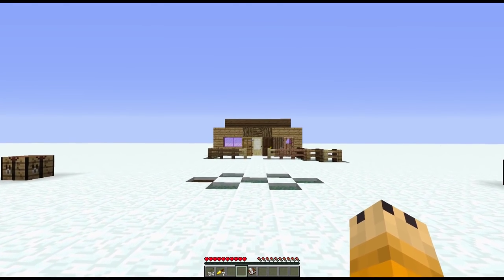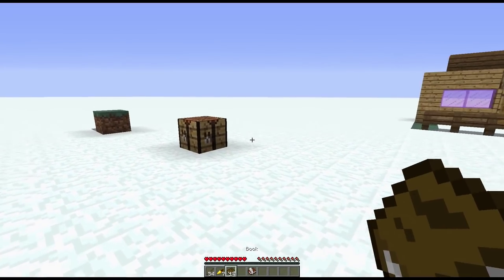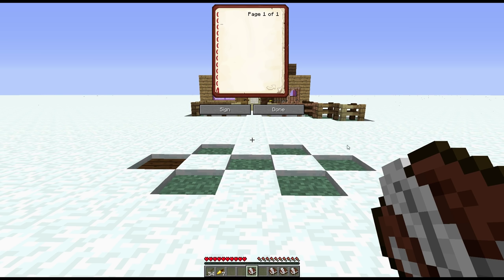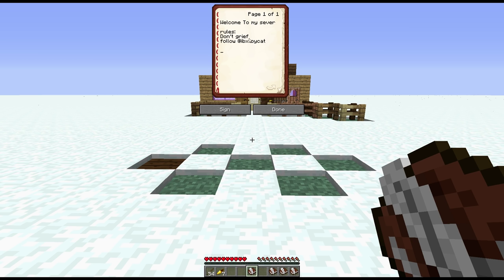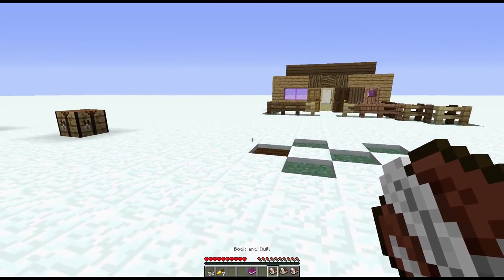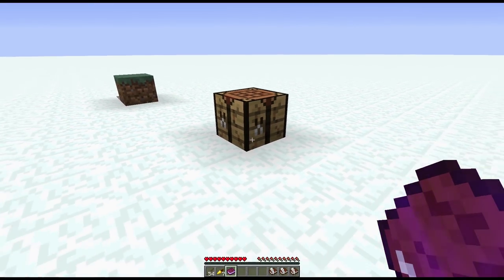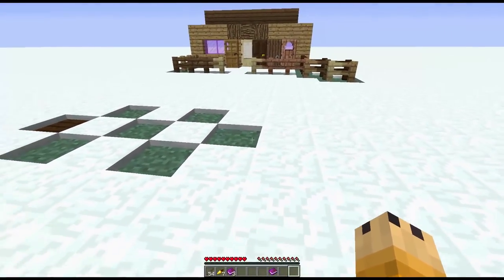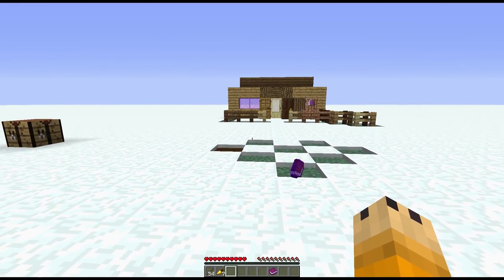Minecraft Xbox One + PS4 Book and Quill tutorial (TU25 Feature)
Explaining a brand new TU25 feature, the Book and quill! Writable books For Minecraft Xbox 360, Minecraft Xbox One as well as Minecraft PS3 and Minecraft PS4 (and PS Vita of course)